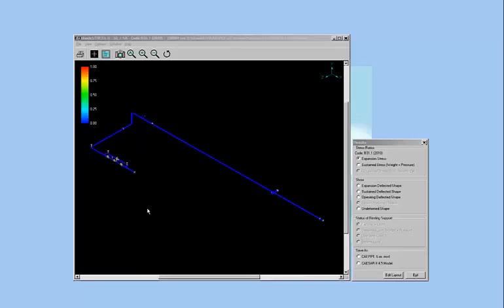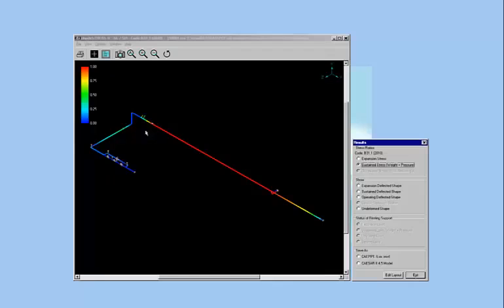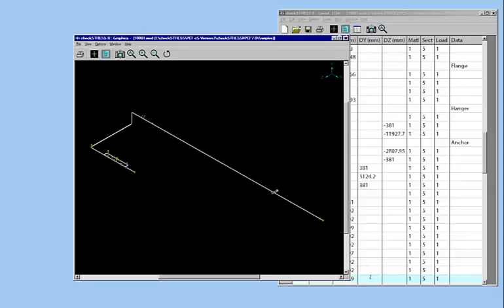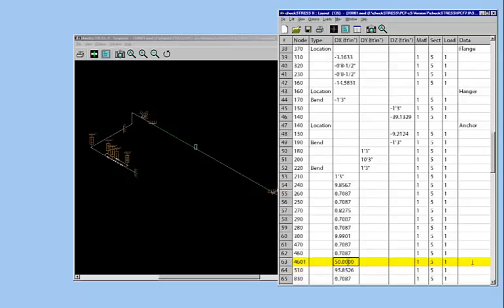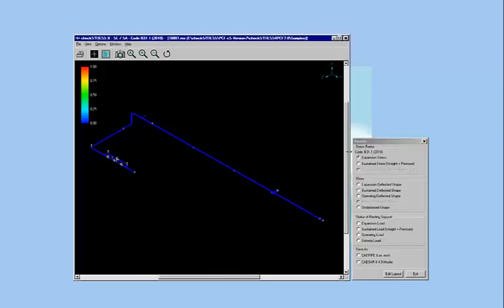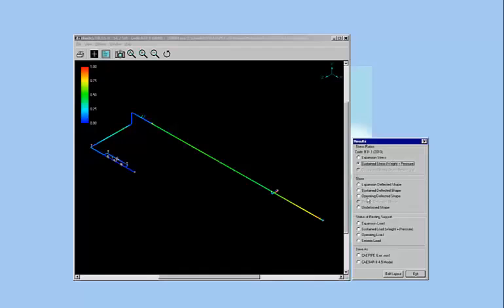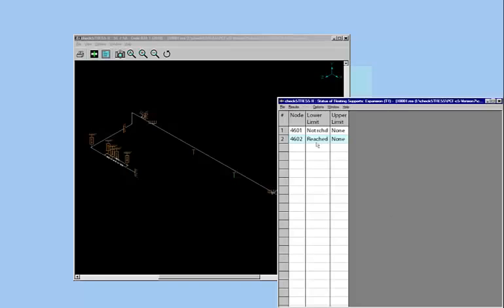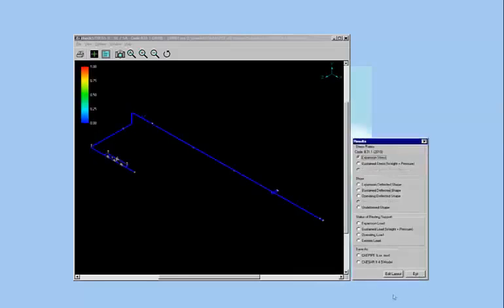3D CAD Piping Design Flexibility Check Advanced